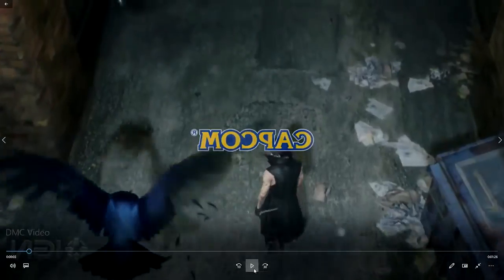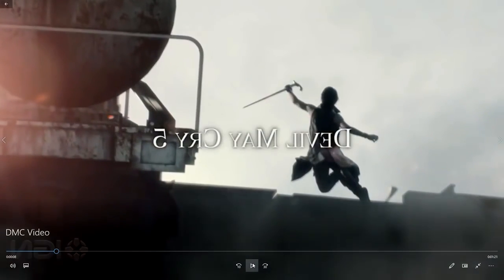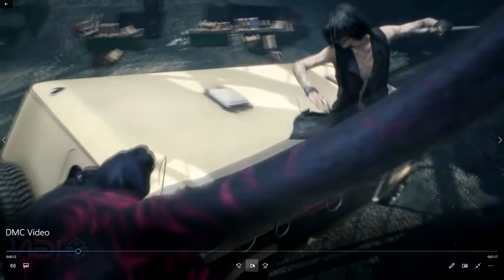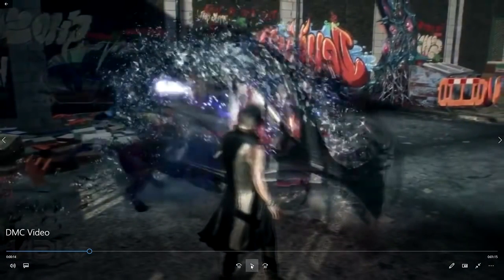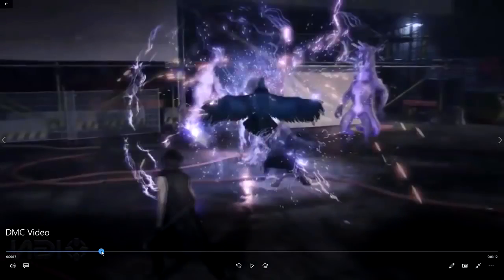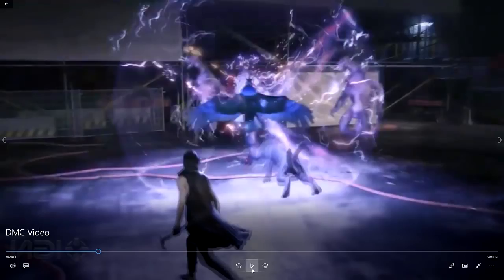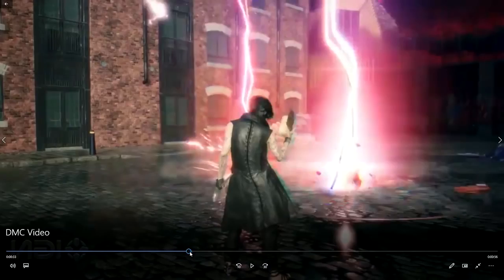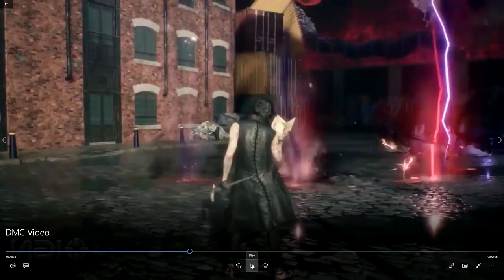Devil May Cry 5 - V Gameplay Trailer Breakdown - IGN First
Here's my breakdown of the recent gameplay trailer from IGN first about DMC5. The focal point is focusing on V and interjecting speculation about the character. So let's start this party fresh!

►Let's Play Some Games!
Steam: Ren Operative
XBL: RenOperative
PSN: LatinChris_9990